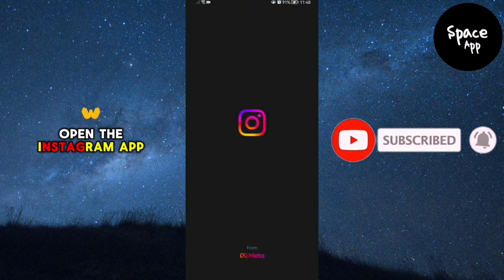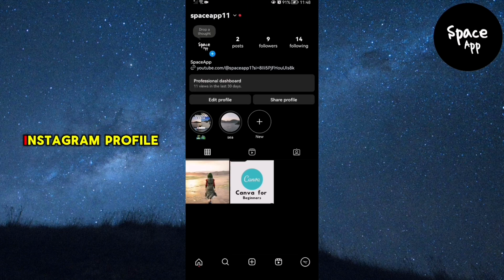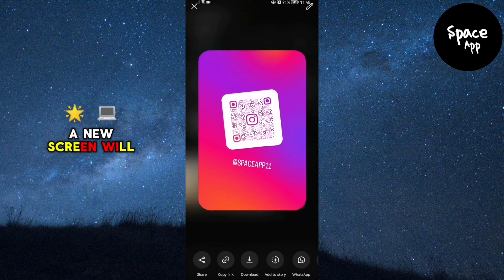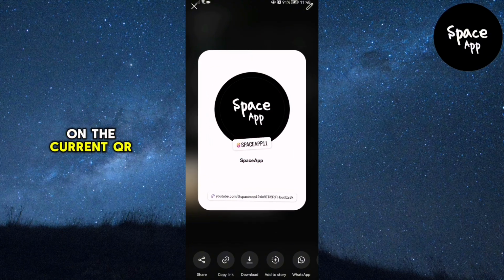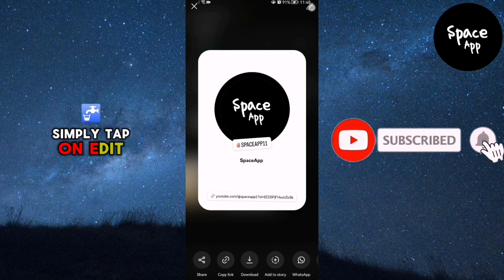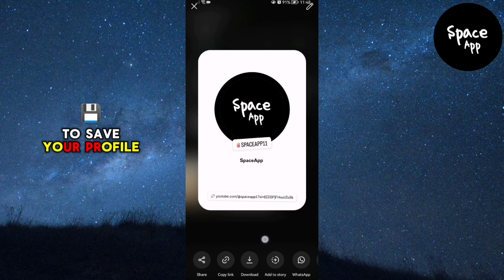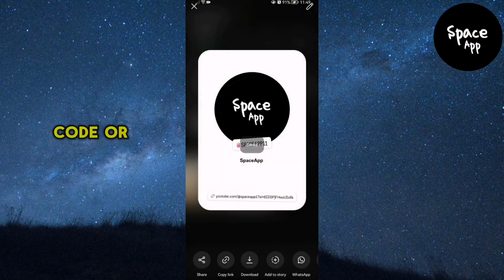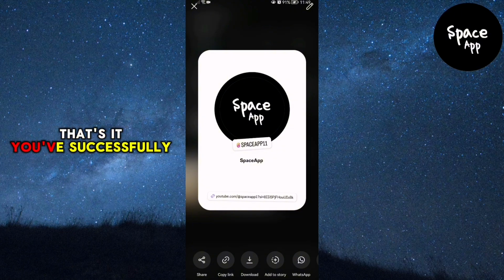How To Make Instagram Profile Card | iOS & Android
Description:
Here are the steps to create an Instagram Profile Card on iOS and Android:

1. **Open Instagram**: Launch the Instagram app on your iOS or Android device.
2. **Go to Profile**: Tap on your profile icon in the bottom right corner to access your profile.
3. **Open Menu**: Tap on the three lines in the top right corner, then select "QR Code" or "Nametag" (depending on your version).
4. **Customize**: You can customize your Instagram profile card with colors, emojis, or selfies by tapping the background.
5. **Share**: Once customized, save it to your gallery or share it directly with friends via apps or social media.